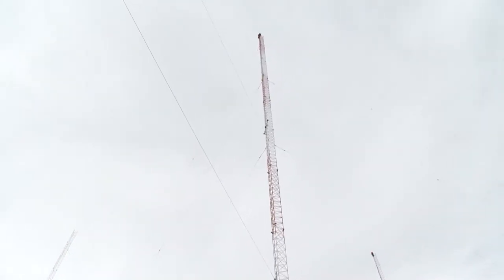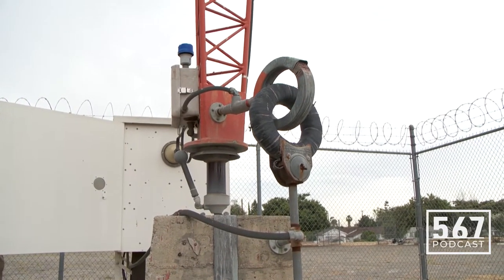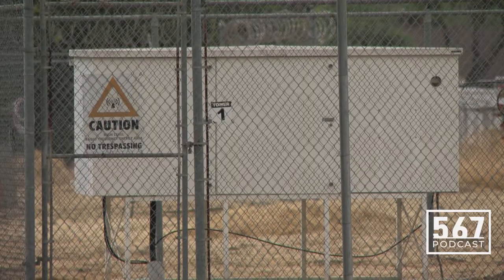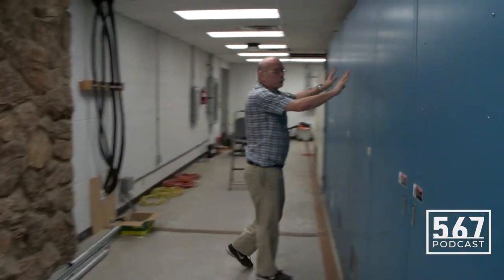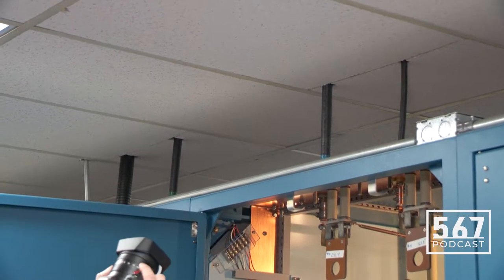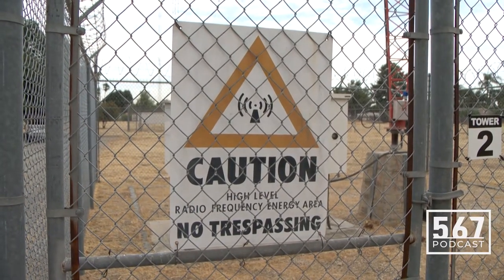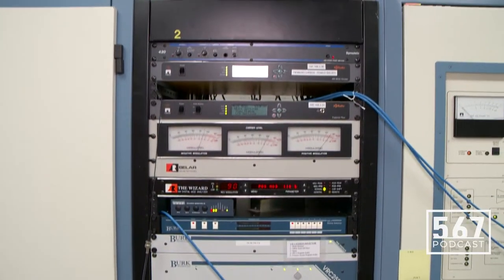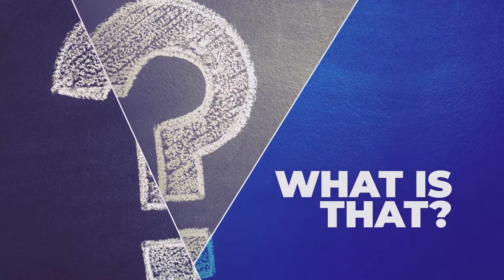What is That? Inside an AM Radio Station Transmitter Site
You ever wonder what these things are? these big towers, you might have one in your neighborhood, maybe even in your backyard. red and white painted, a thousand feet in the air. That's an AM Radio Transmitter site, today we're going inside, on this episode of what is that?